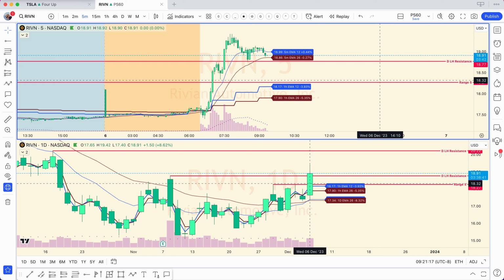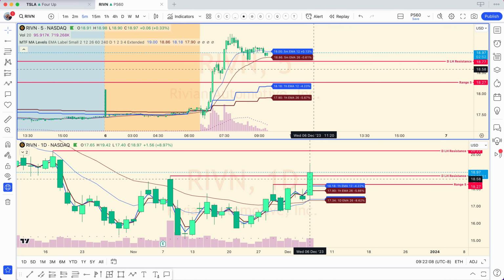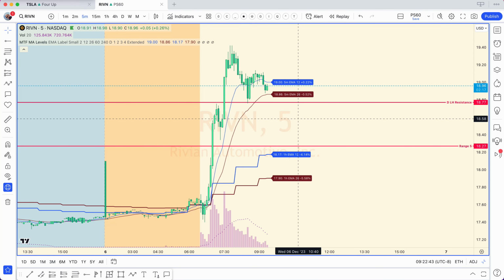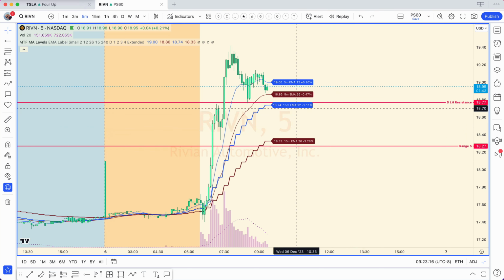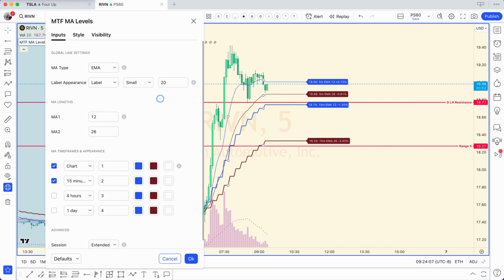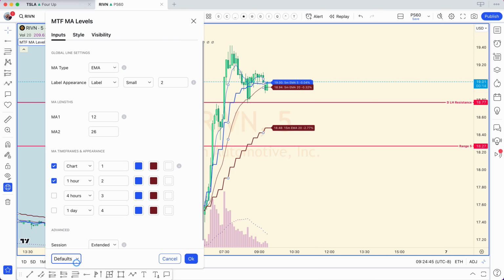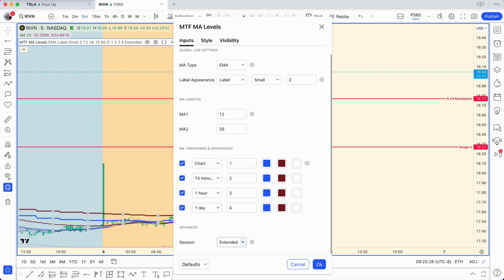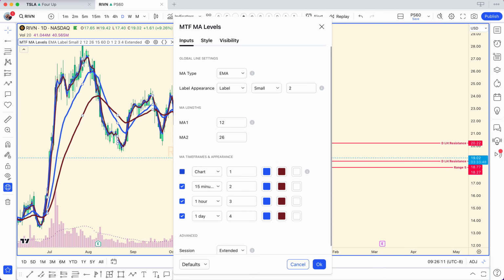Multi-Timeframe MA Levels Update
A big upgrade to the Multi-Timeframe Moving Average Levels indicator that fixes a bunch of issues and improves performance. You can get the latest version for free over on TradingView: